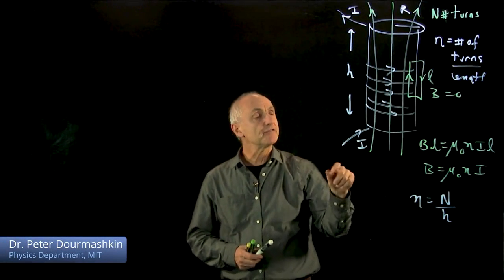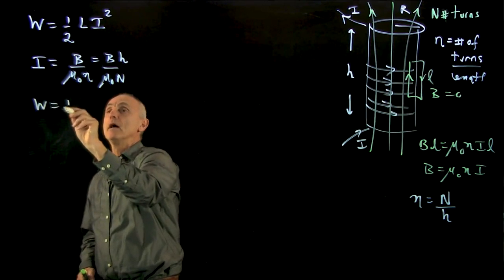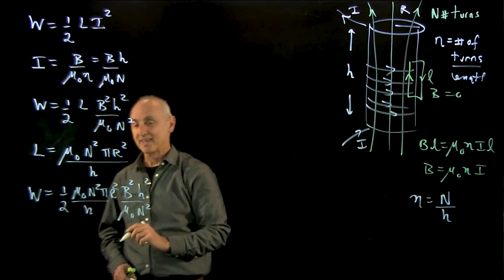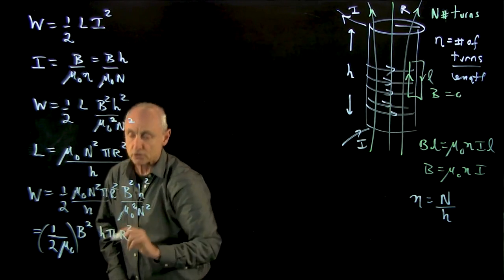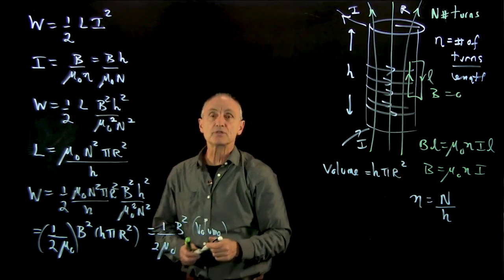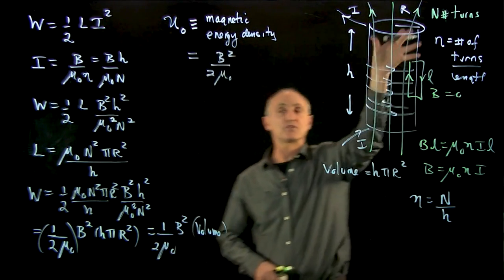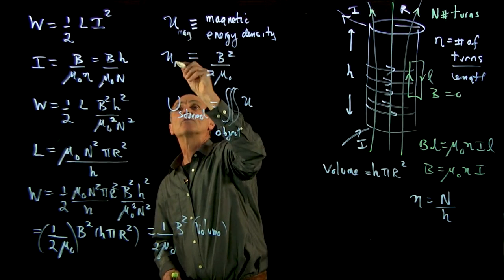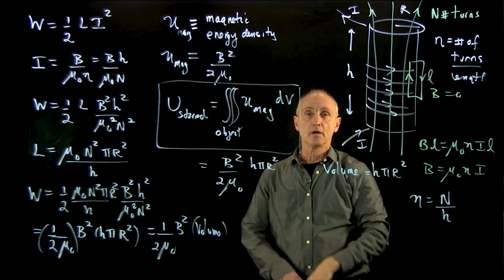Magnetic Energy Density